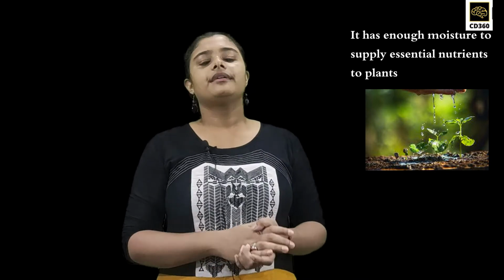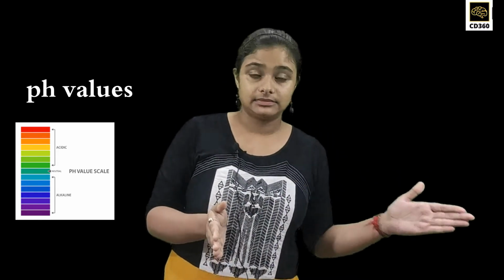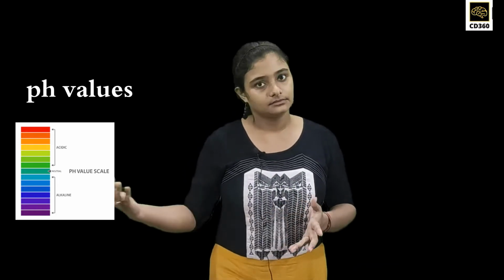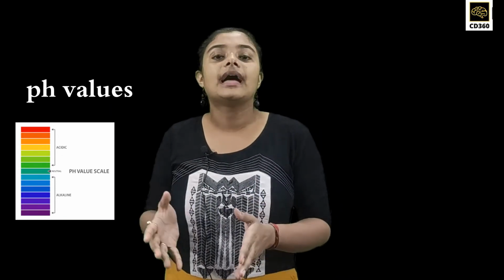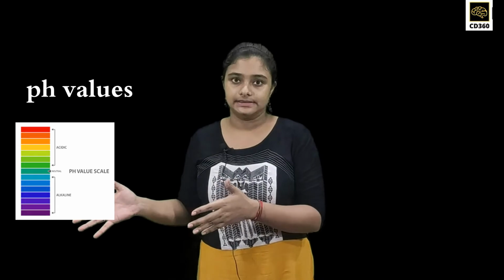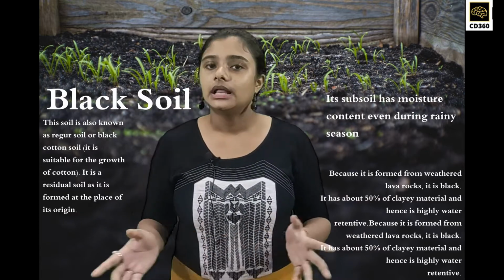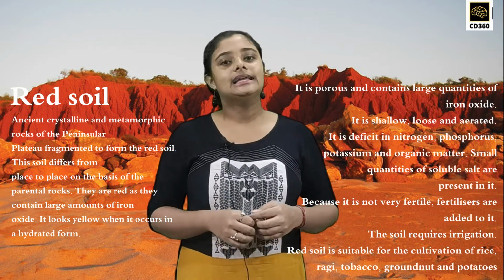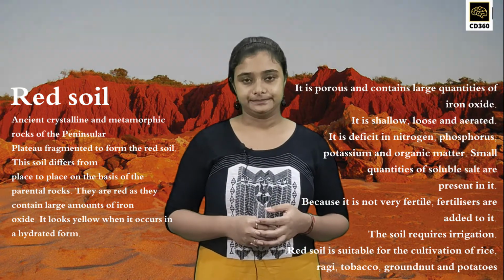Soils in India | ICSE | Class 10 | CD360 APP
This lecture focuses on the different types of soils found in India, their characteristics, and their geographical distribution.

Download CD360 App to get access to more lectures like this: